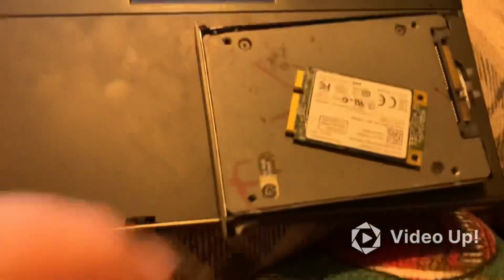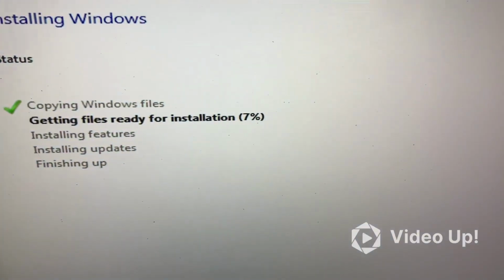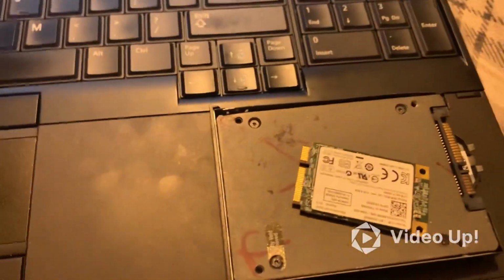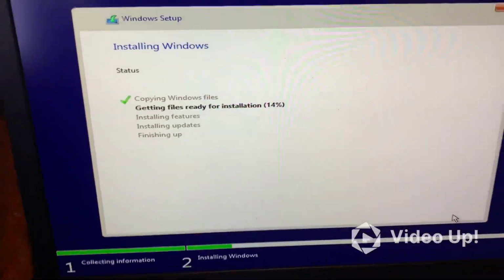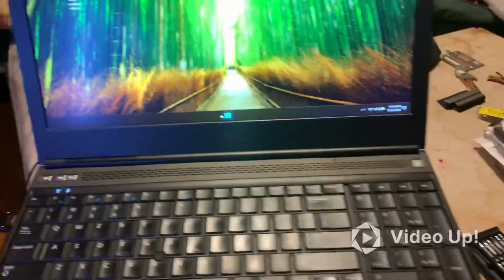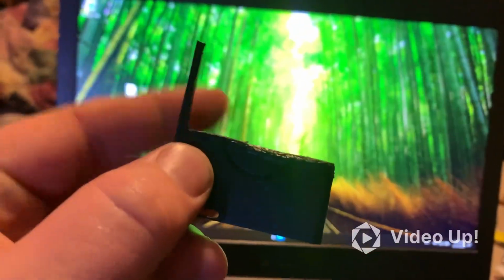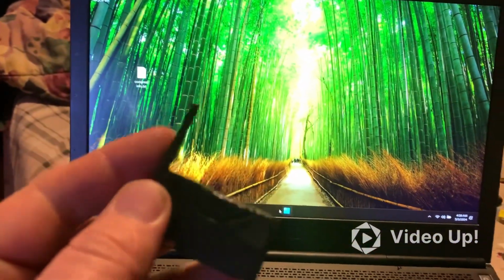Dell precision M4800. Soft mod upgrade!!!!! M.2 nvme drive with clover